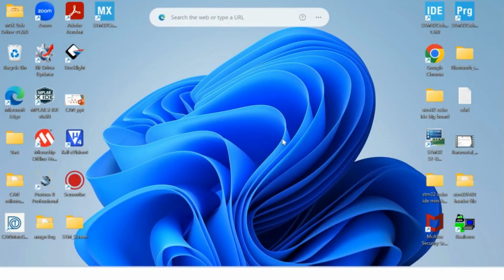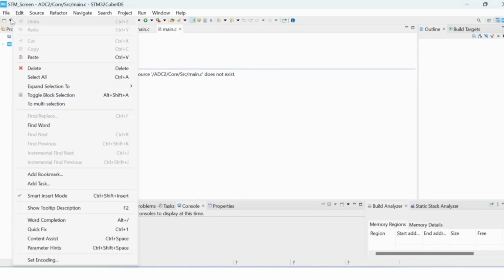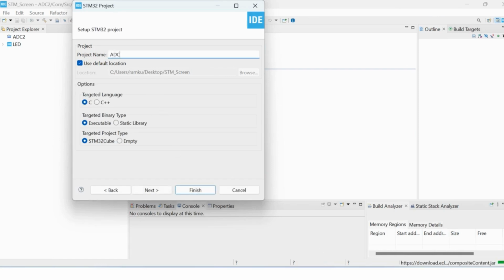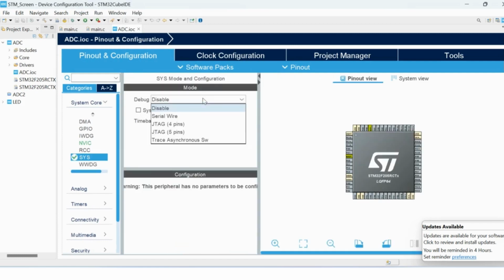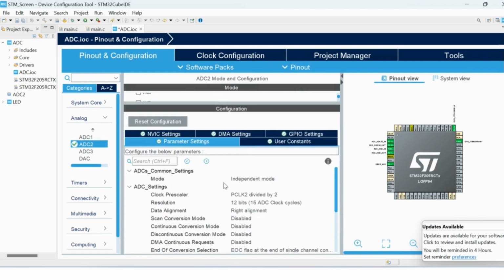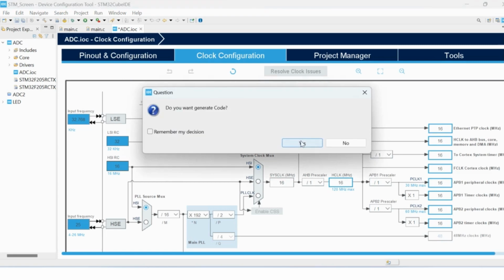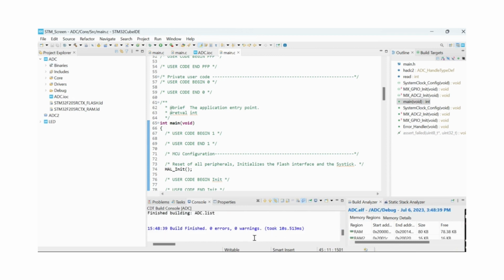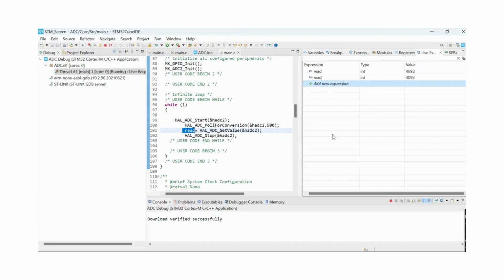ADC Tutorial using VAct customized AutoEdge Development Board.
Deploy the VAct customized AutoEdge Development Board to convert a continuous-time varying analog signal to a digital signal.